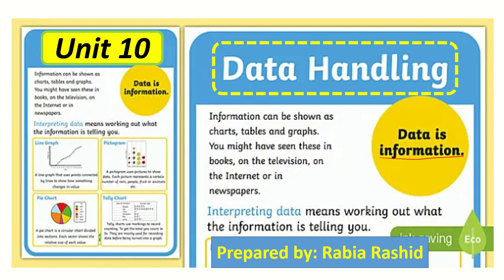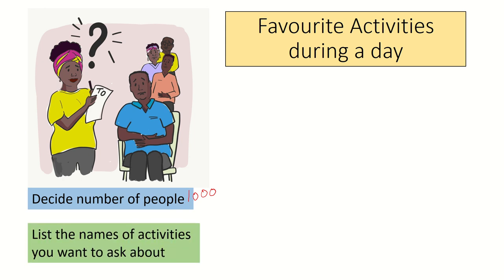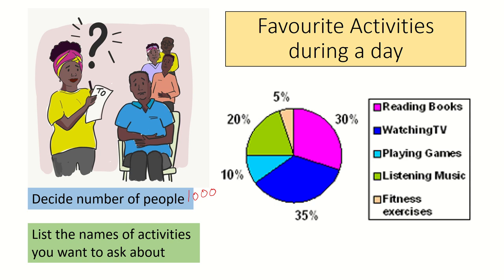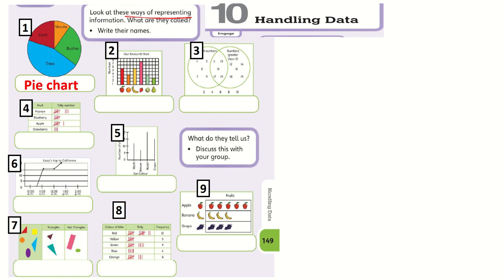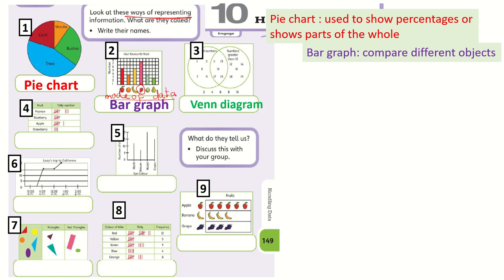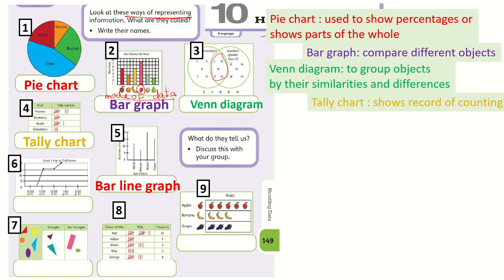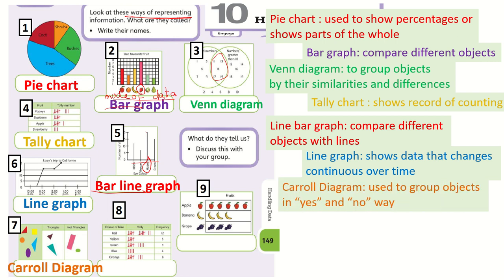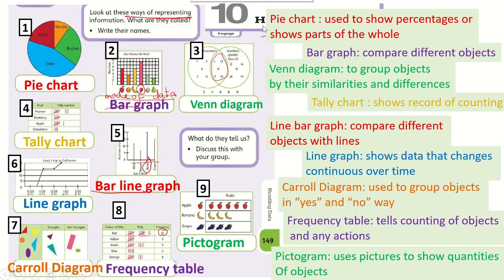Unit 10 A Handling data TB 149